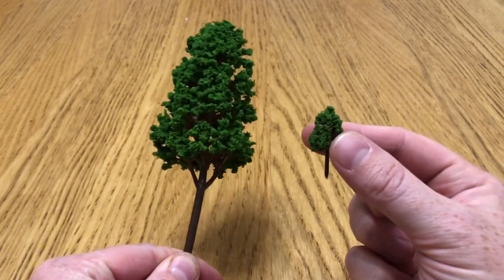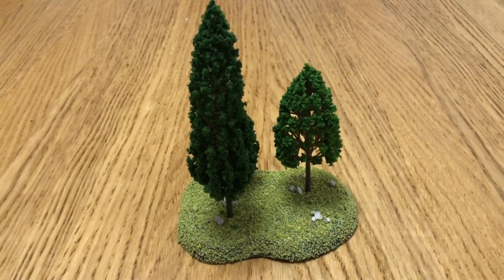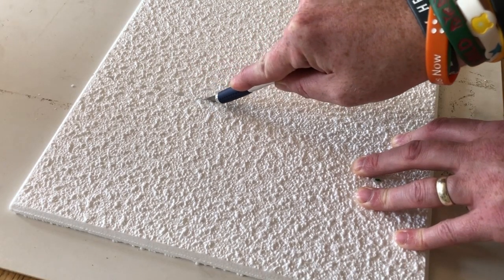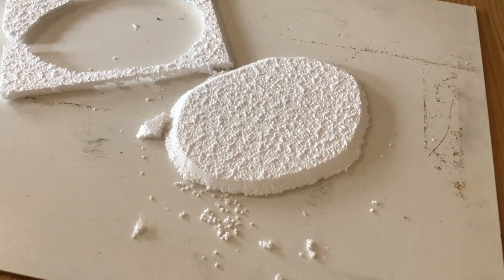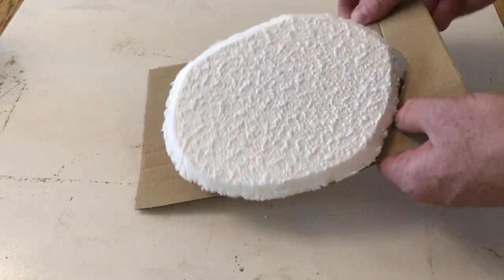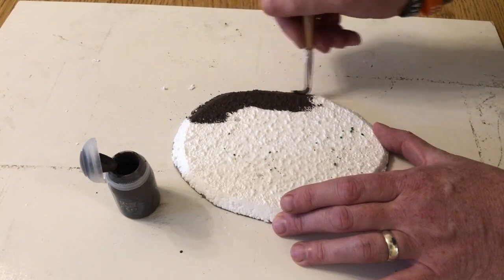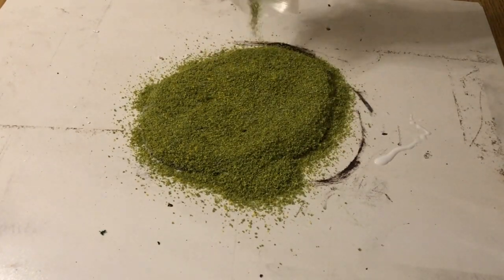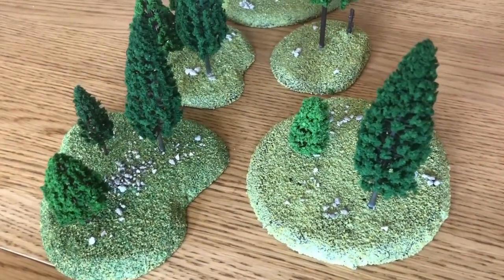Making Woods and Forests for Rangers of Shadow Deep | How to Make Wooded Tabletop Terrain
Always Board Never Boring makes some simple but effective woodland areas for his games of Rangers of Shadow Deep. This video makes use of some pre-assembled trees, like you might buy for a model railway. The ones featured are Bememo trees from Amazon, which are available in many styles and quantities.